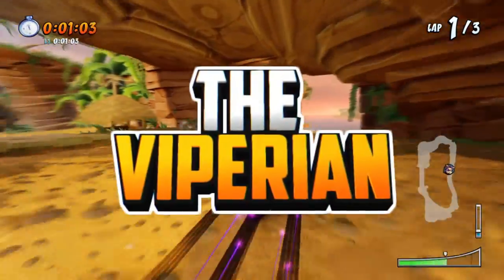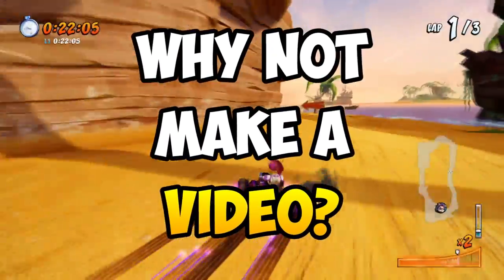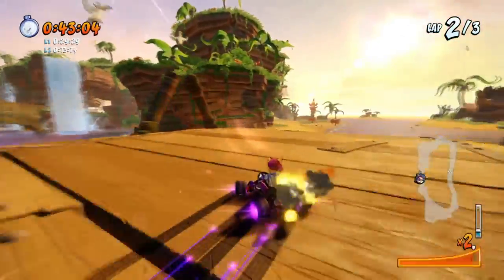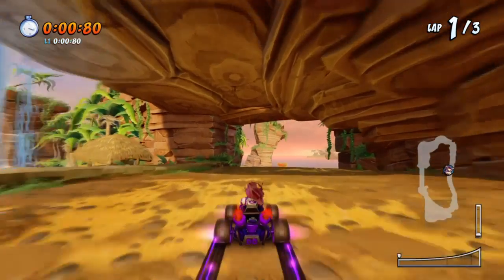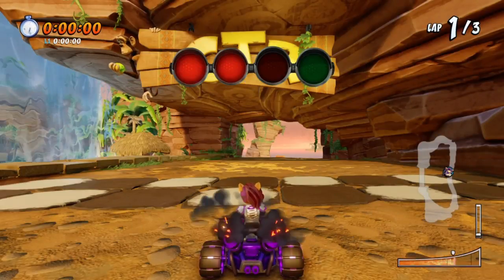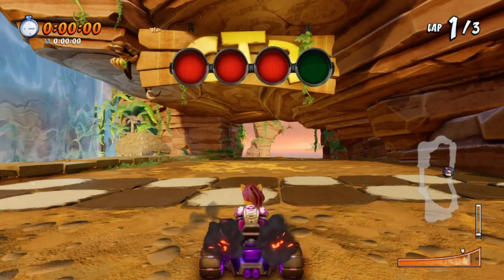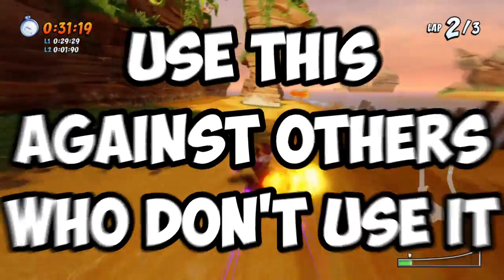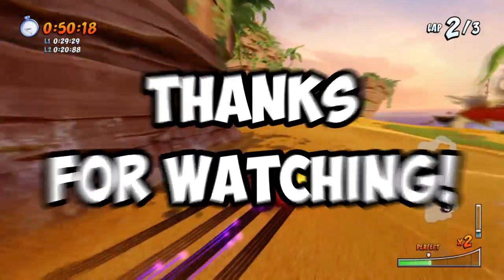Best Way To Get "Perfect" Start Boost in Crash Team Racing (CTR Nitro Fueled Tips #30)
In this video, I will be demonstrating how to get a Perfect Start Boost in CTR Nitro Fueled. Not everyone knows how to do it, mainly because they are new, or because of the timing. Perfect Start Boost in CTR is actually a really important one to master as it gives you a good amount of starting boost at the start of a race.